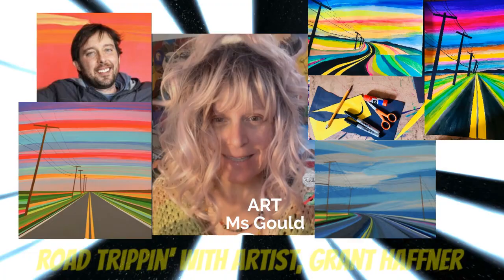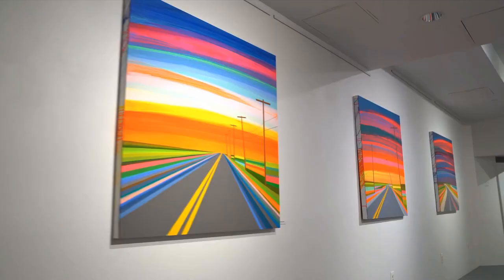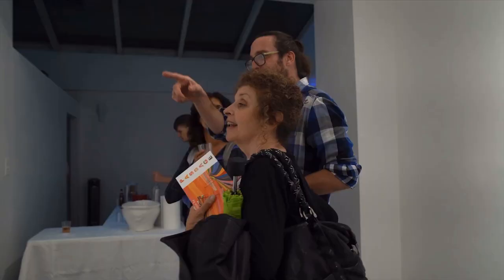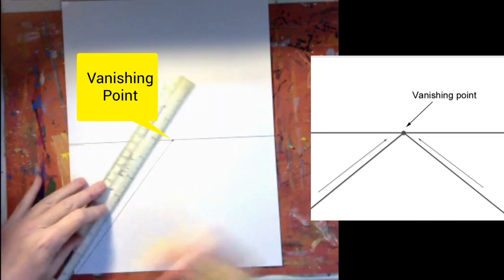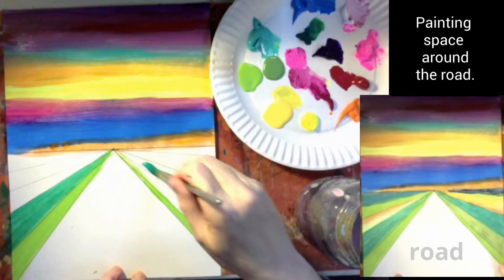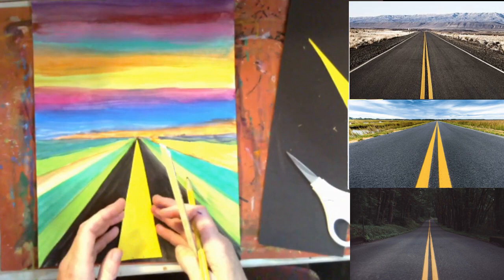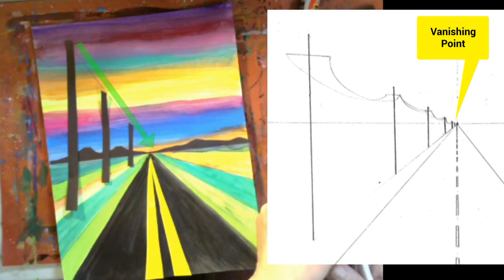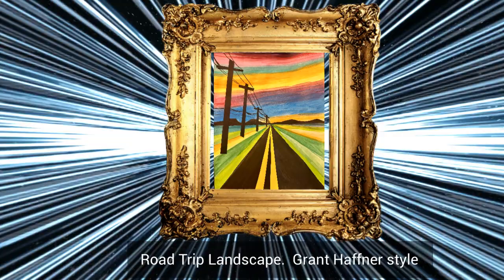Road Trippin with Grant Haffner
Today we are going to create road trip landscapes in the style of Contemporary Artist, Grant Haffner. Get your art supplies and follow along.